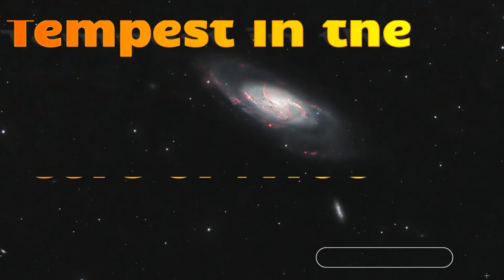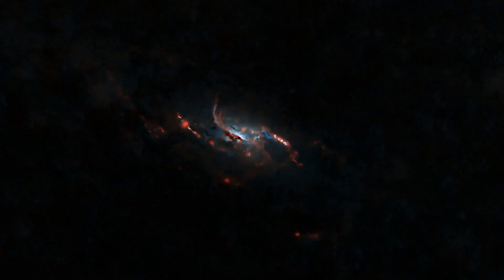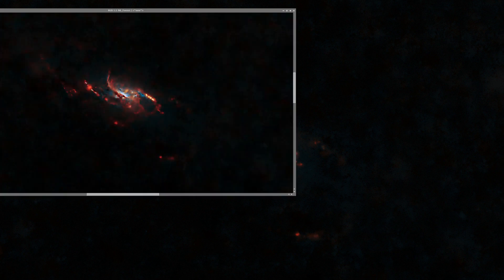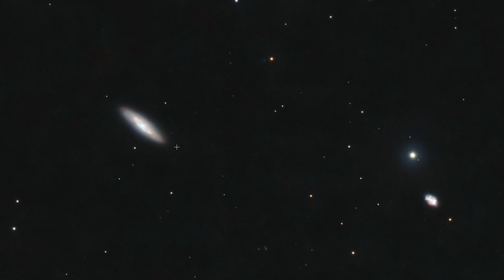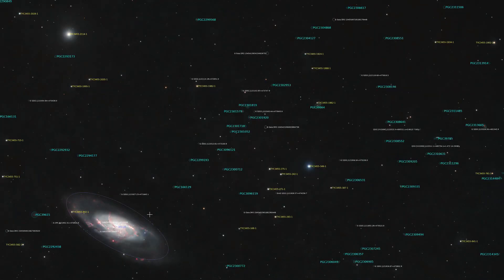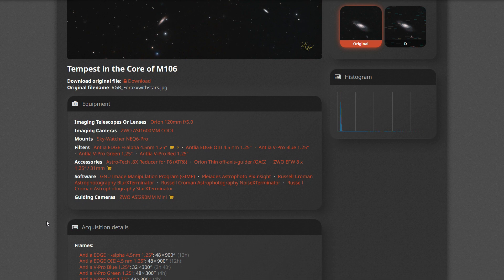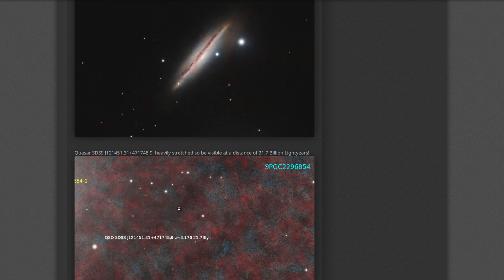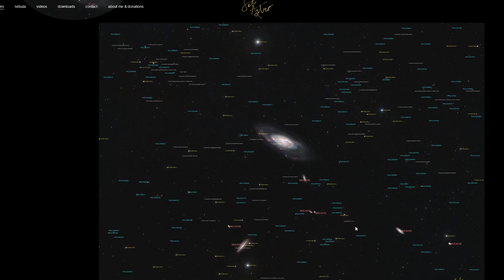Tempest in the Galactic Core of M106: RGB Enhanced by Continuum Subtracted Narrowband Data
There is a raging boiling tempest happening in the core of M106.

Using 48x900" each for Ha and OIII you can really see the tempest in the core of M106 and the giant streamer coming out of the galaxy.  There is a lot of deformation as well from past interations.

The narrowband data added greatly to many of the surrounding and background galaxies too.  Looking through the annotations I decided to look up all the redshifts of the quasars present in my image.  (I have included the redshift and comoving radial distance in the annotated version).

By far the farthest object I have seen in any if my images Quasar SDSS J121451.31+471748.9 has a redshift z=3.176 and a comoving radial distance at a staggering 21.7 Billion Lightyears!!  The light from that object is over 11 Billion years old!

Comments appreciated!